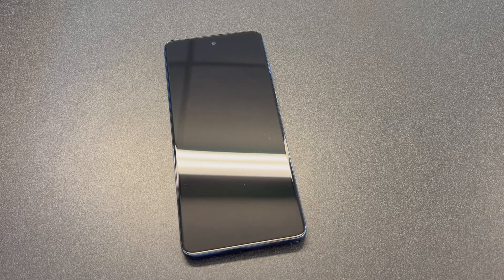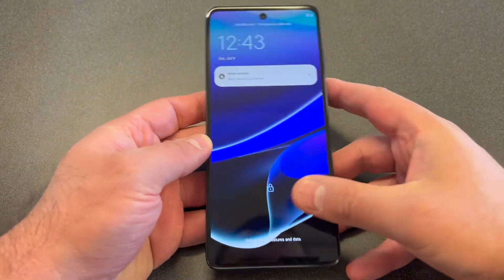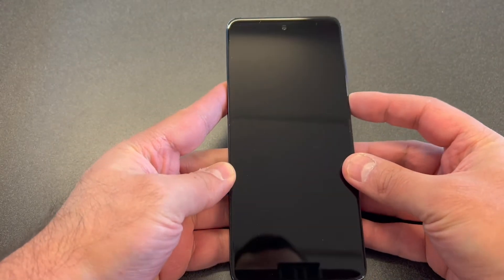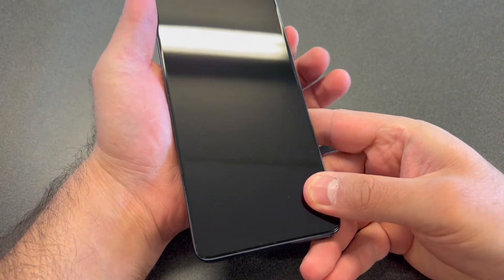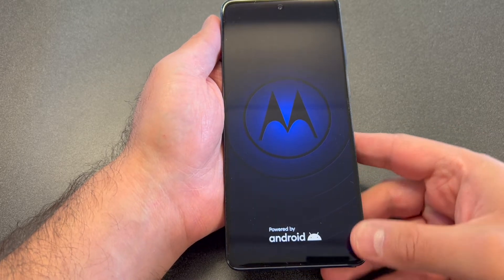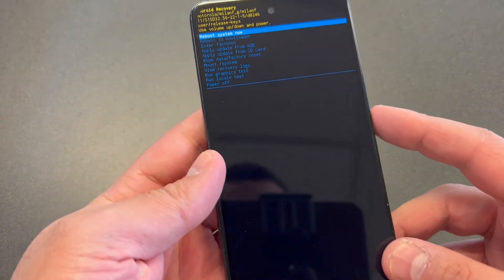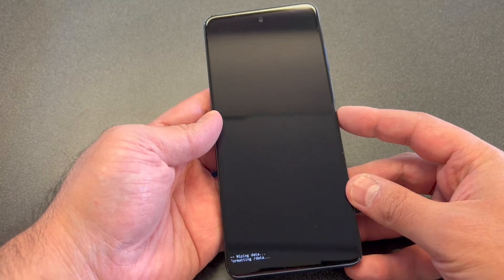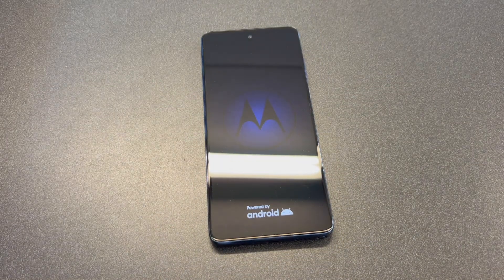How to Factory Reset Moto G Sylus 5G | Hard Reset Motorola G Stylus 5G | NexTutorial